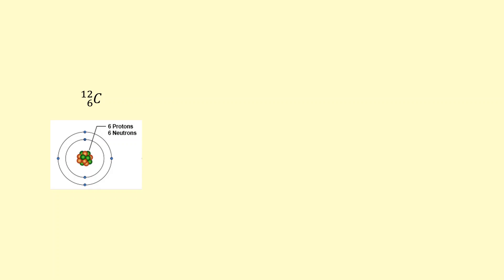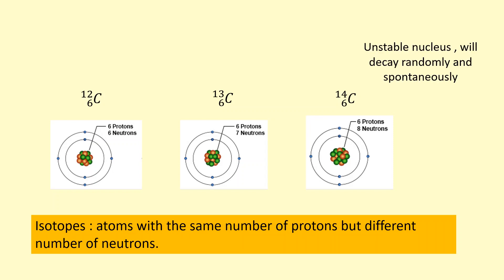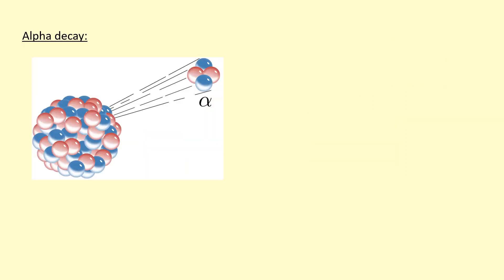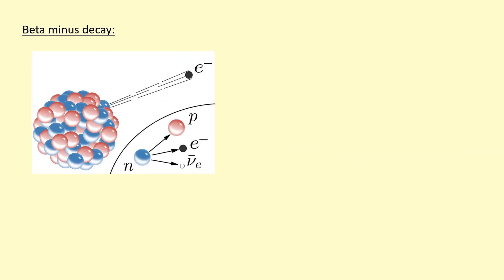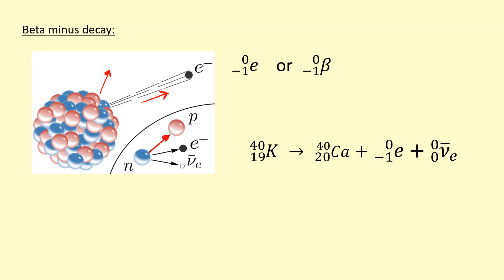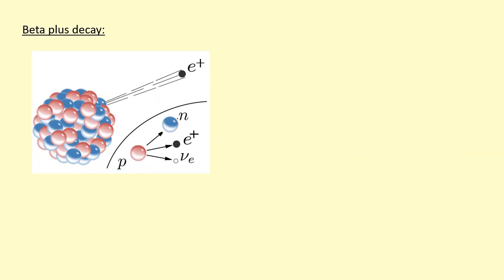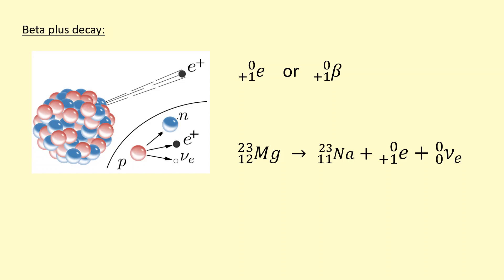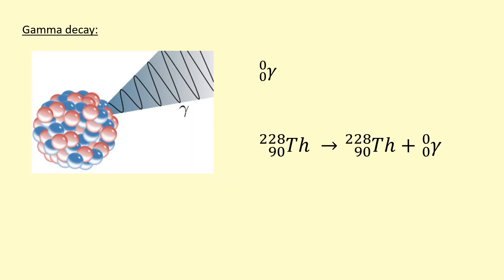13.06 What happens during an Alpha,Beta and Gamma Decay?